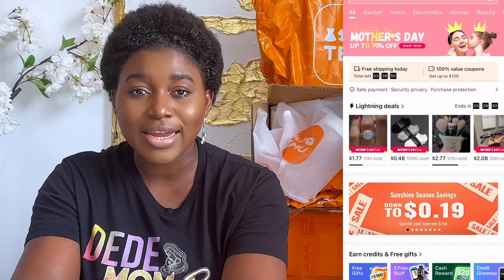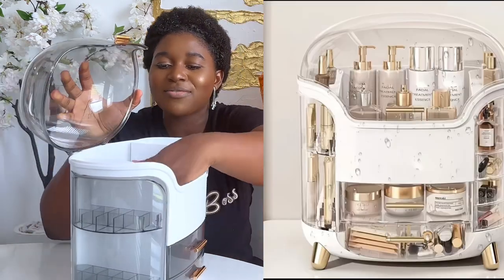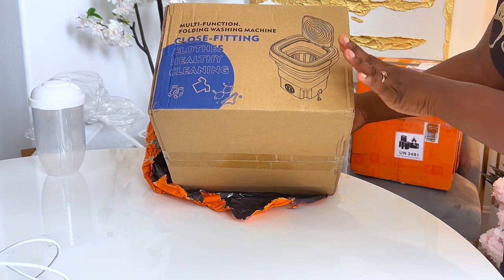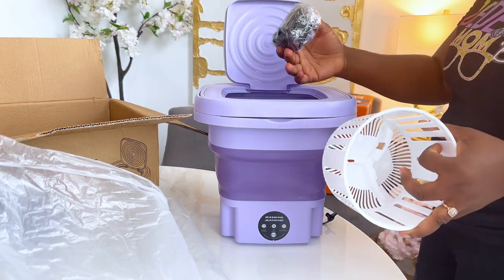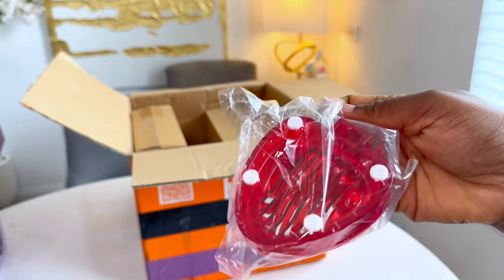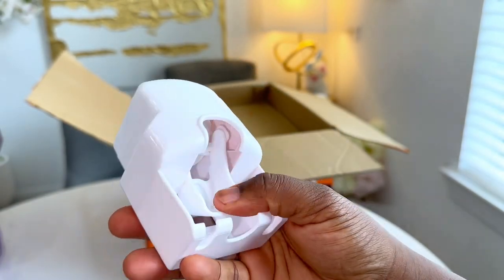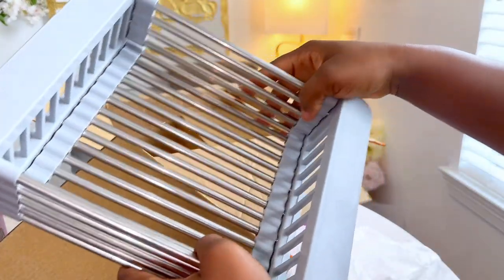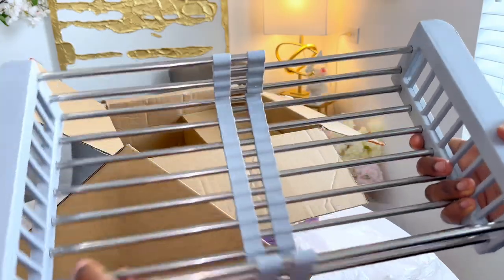2023 SPRING TO SUMMER TEMU HOME HAUL | Unbox with Me | Dede’s Home Interior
‘HUGE SPRING TO SUMMER TEMU HAUL 2023’ Here is a Temu Haul and New Home finds from TEMU for Home decor and organization for 2023 Spring to summer Decorating Ideas.

to get Electric Portable Juicer for only $1 （Original price:$10 )
💵 Checkout code: deal8472 to get up to extra $25 off for new users on TEMU APP

** TIMESTAMPS

00:00 - INTRO
03:22 - 1st Cosmetic Storage Box, Multifunctional $31.19💰
05:01 - 2nd Vegetable Preserving Bottle $1.19💰
06:28 - 3rd 8L Folding Washing Machine, Mini Portable $31.39💰
07:53 - 4th Fry Pan For Egg, Non Stick Ham Pancake Maker $9.89💰
08:28 - 5th Lavender Rose Essential Oil $1.49💰
08:58 - 6th Keep Fit Salad Meal Shaker Cup, 1000ml/33.81oz $1.99💰
10:39 - 7th Stainless Steel Strawberry Slicer, Kitchen Supplies $1.89💰
11:41 -8th 4/12pcs Rug Gripper, Non Slip Rug Pads $2.49💰
12:20 - 9th Wall-mounted Automatic Toothpaste Dispenser, Toothbrush Hanger $3.49💰
13:24 - 10th Download TEMU to get Electric Portable Juicer for only $1 （Original price:$10 )
14:31 - 11th Mini Steam Iron For Rapid Heating, Travel $8.09💰
15:46 - 12th Collapsible Batter Separator Cupcakes Pancakes Measuring Baking Tools $6.59💰
17:01 - 13th Kitchen Sink Extendable Drain Basket Dish $2.69💰
17:36 - BEST TEMU HOME FIND: Vase In The Shape Of Human Heart $6.99💰
19:09 - OUTRO